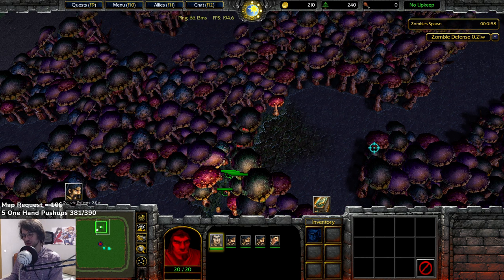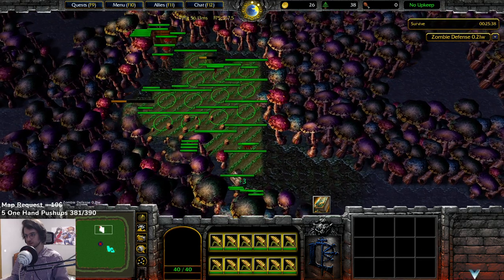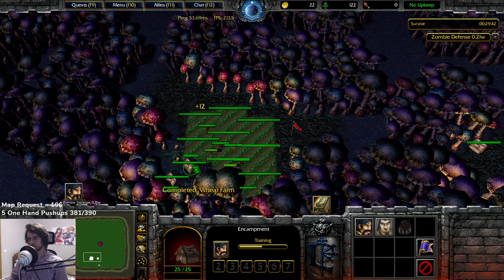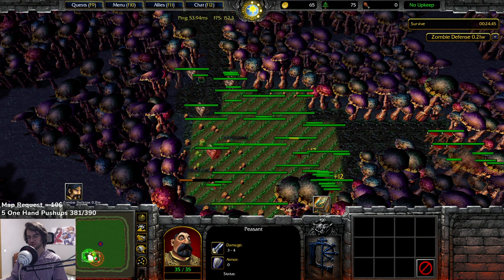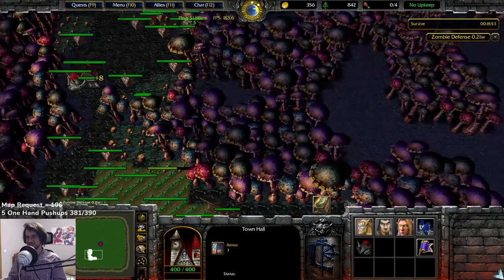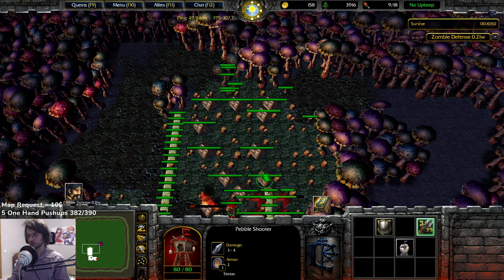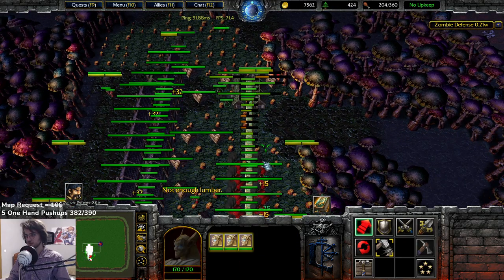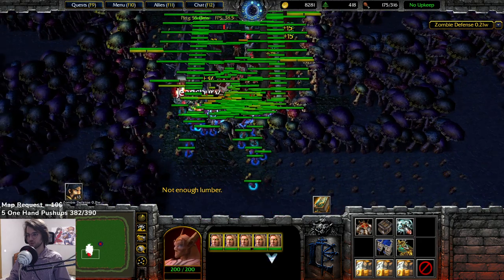Zombie Defense - Secret Hardest LAVA Biome -The Final Ultimate Test | Warcraft 3 Reforged